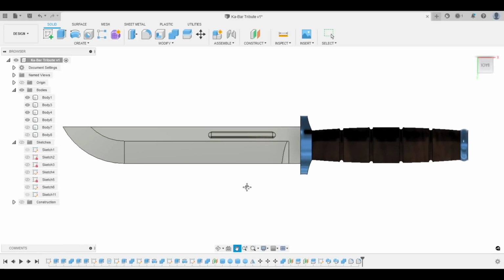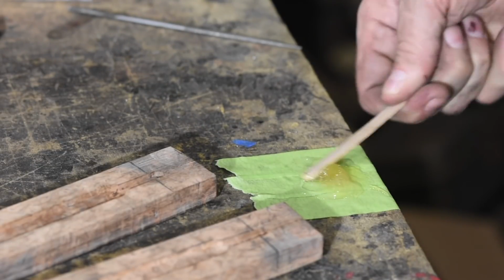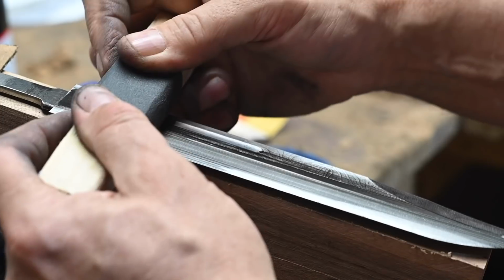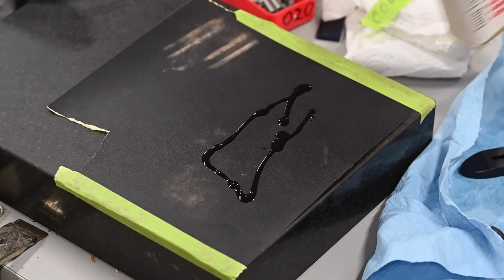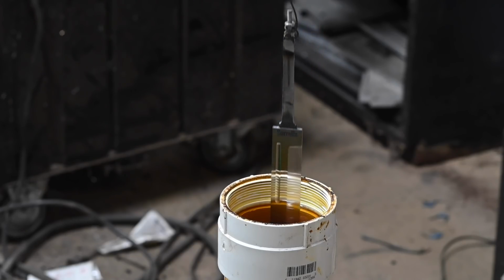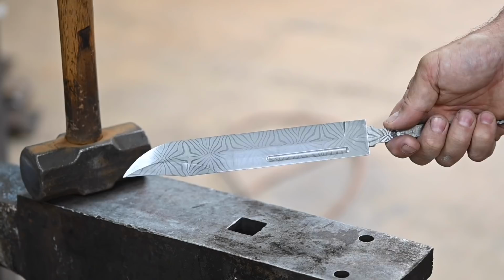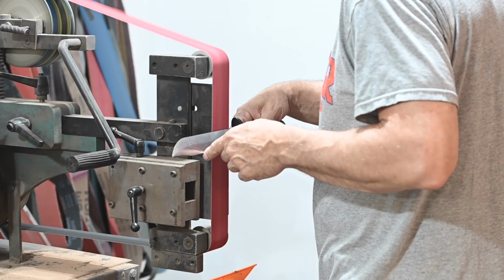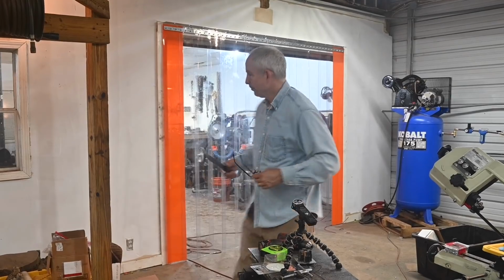Damascus Steel Ka-Bar Tribute Knife - The Final Chapter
Finishing up the ka-bar tribute blade made from forged mosaic Damascus steel, hand turned burl wood, etc.  This video shows the woodworking, heat treating and assembly of the blade.  Disaster ensues.

Help the channel and get a discount on belts from Combat Abrasives!